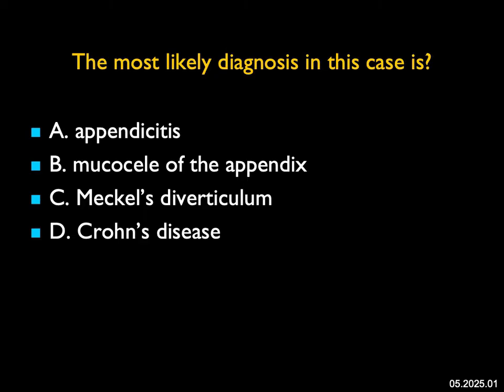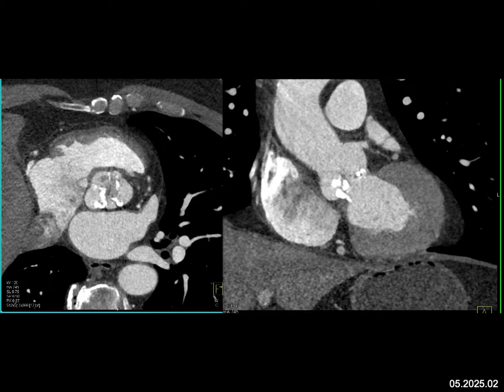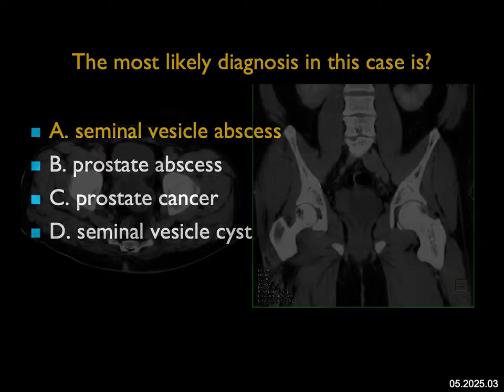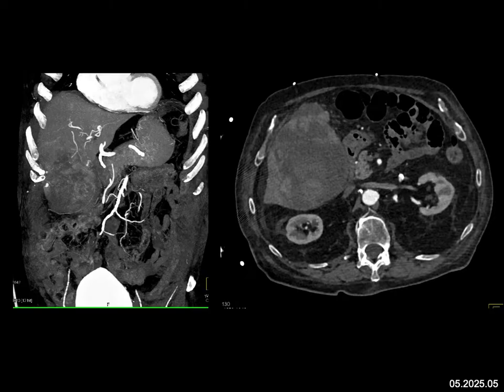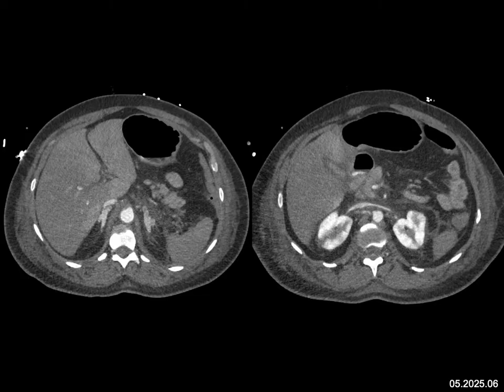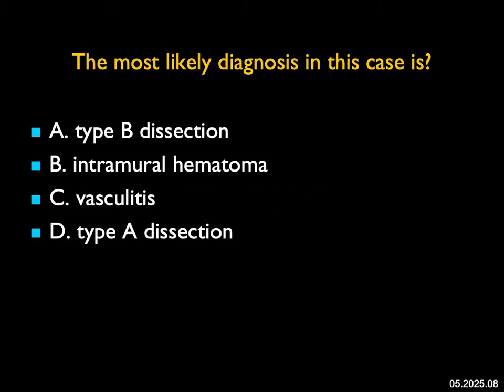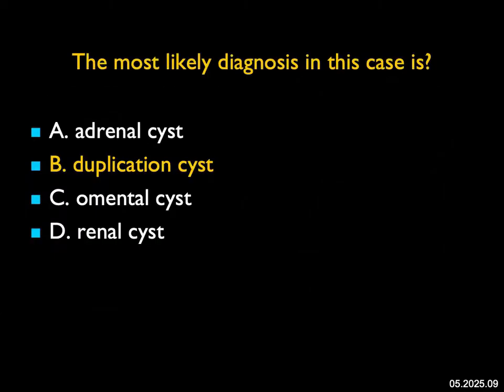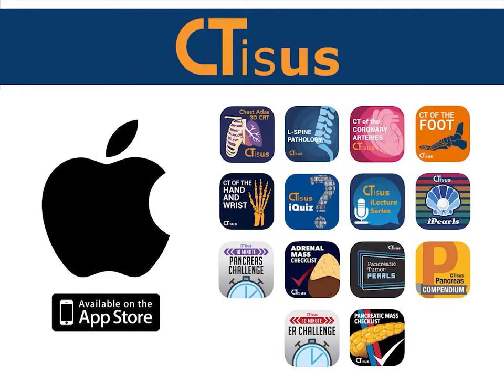May 2025 Quiz